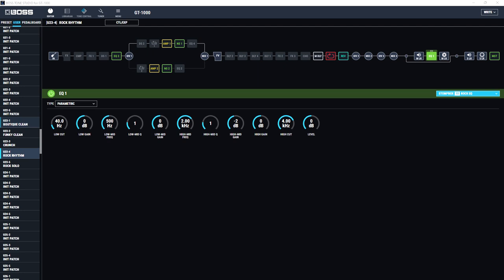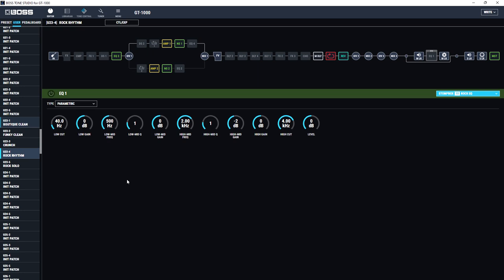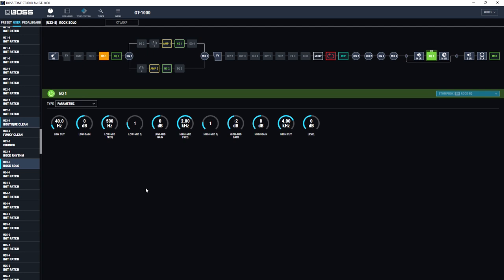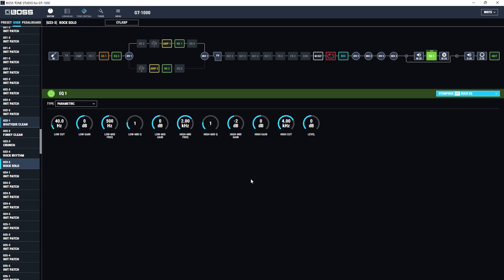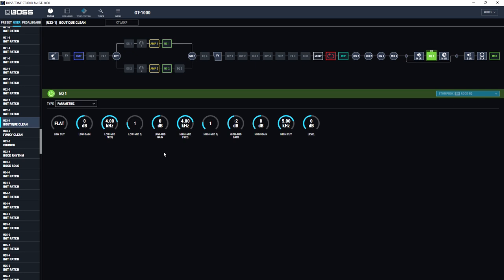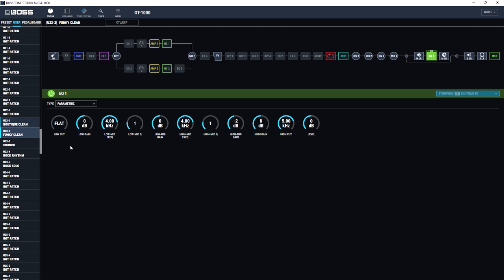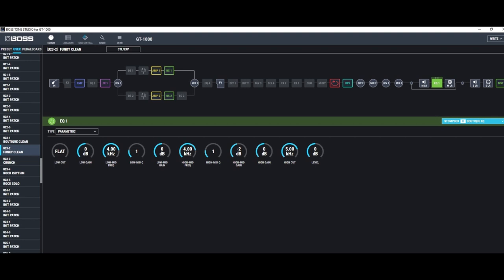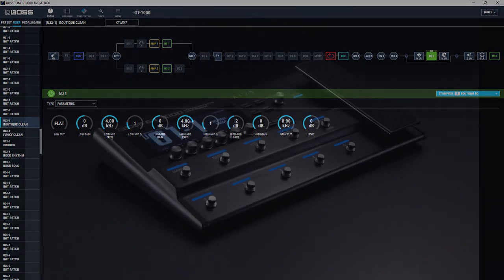Using the Boss GT1000 live direct to PA (with free patch download)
This video explains how I use the Stompbox feature of the Boss GT1000 to assign different global EQ settings for clean and overdriven patches.